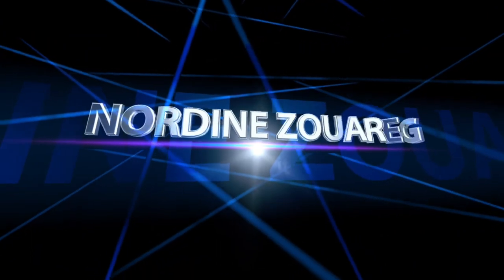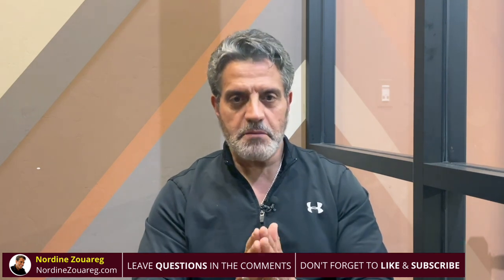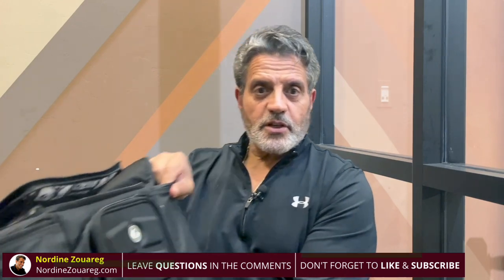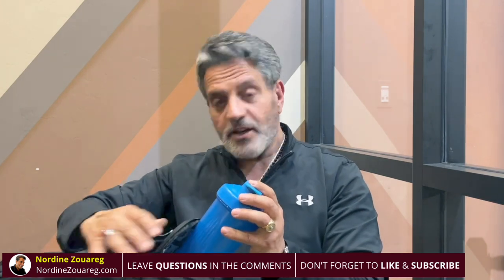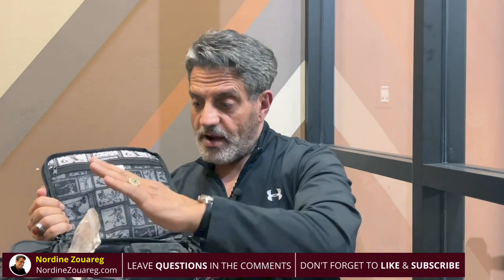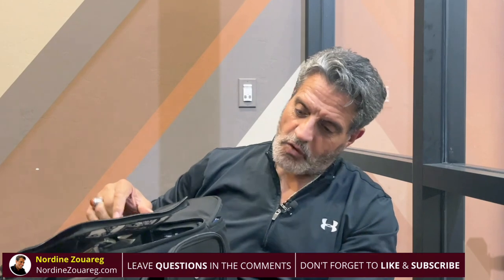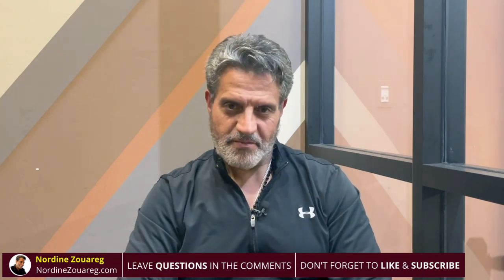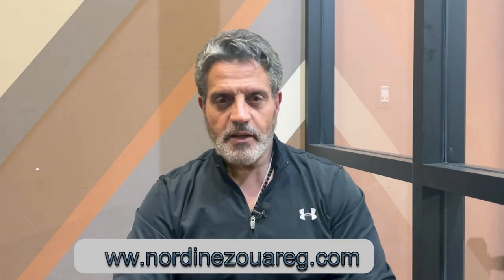One Easy Way to Meal Prep and Avoid Disappointment | Nordine Zouareg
One Easy Way to Meal Prep and Avoid Disappointment

In this short video, Nordine Zouareg, former Mr. Universe, high-performance coach, bestselling author, and speaker, shares a powerful and easy way to meal prep and avoid cheating on your diet.